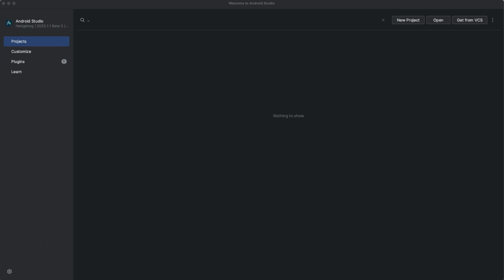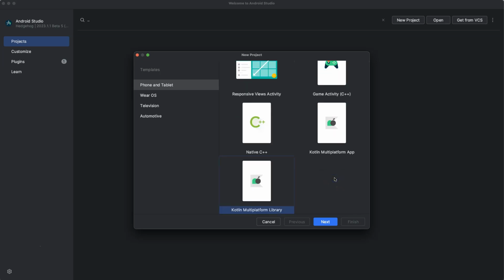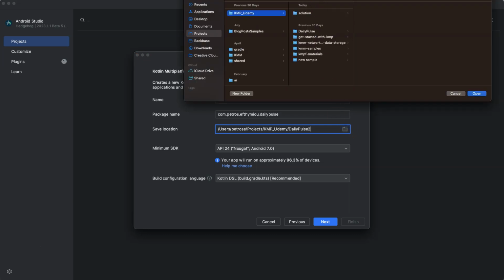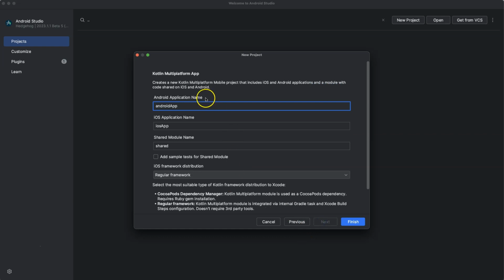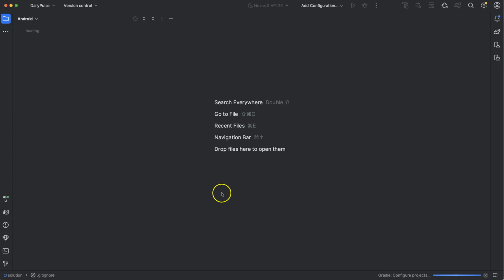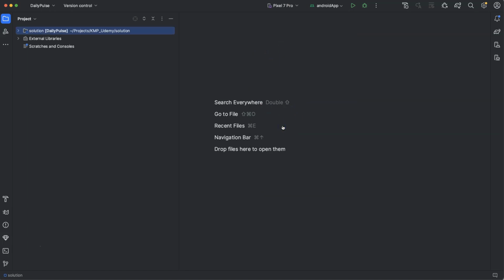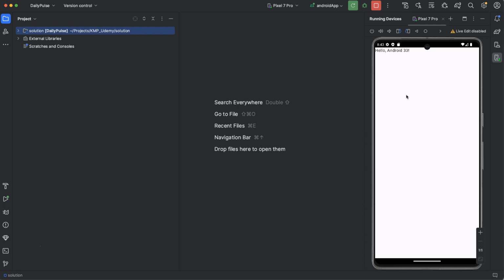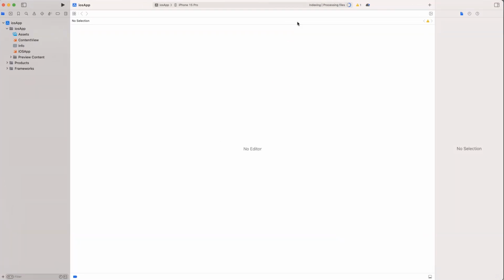Start a KMP project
You will learn how to kick off a hello world Kotlin Multiplatform project.